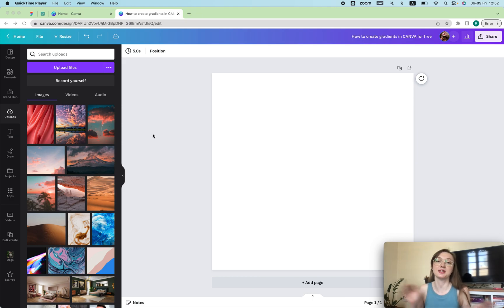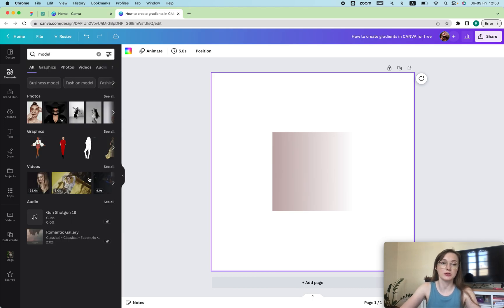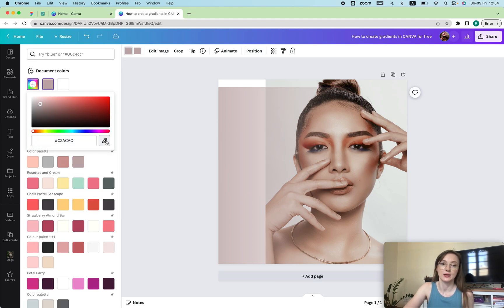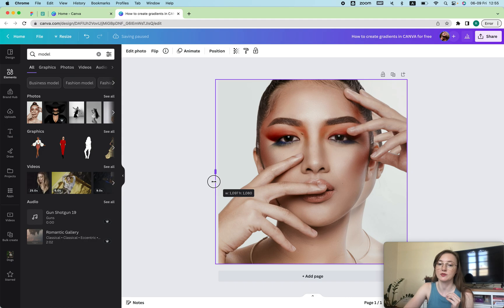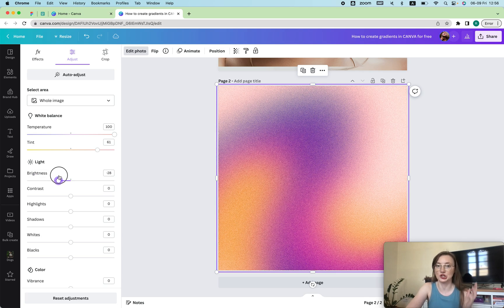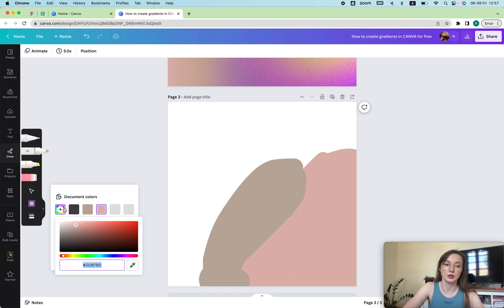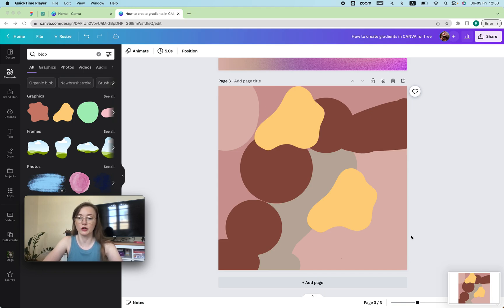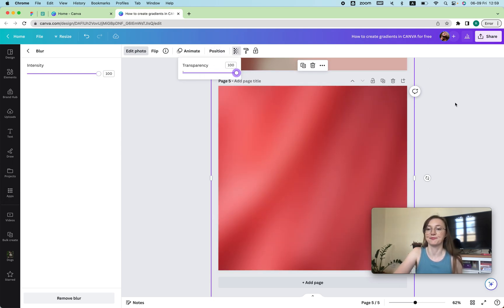How to Create Gradients in CANVA for Free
Find out how to make a gradient in Canva. Easy methods to make your designs stand out from the crowd. Make a gradient background, add it on top of your images or inside the frames.

In case you are wondering how to create custom frames in Canva, I have a video for you: